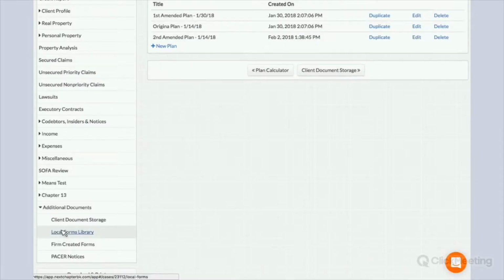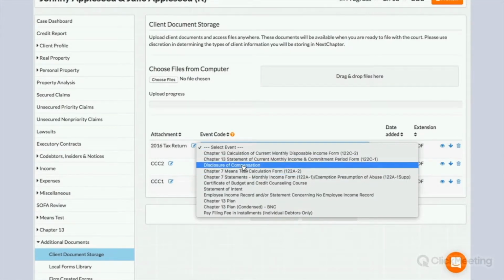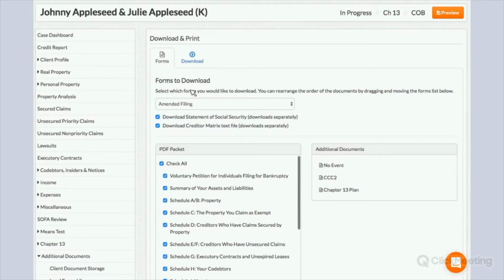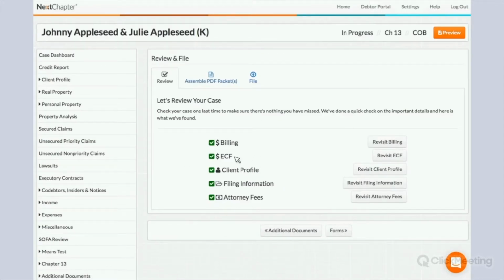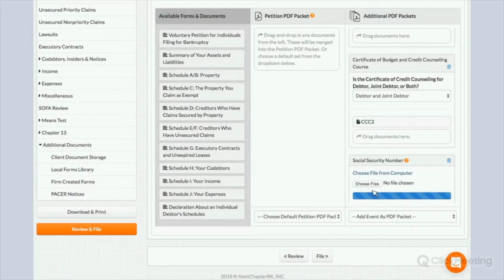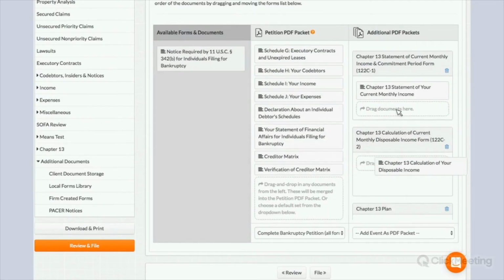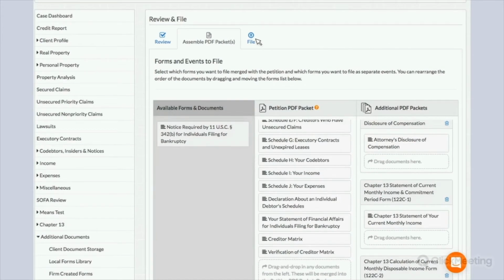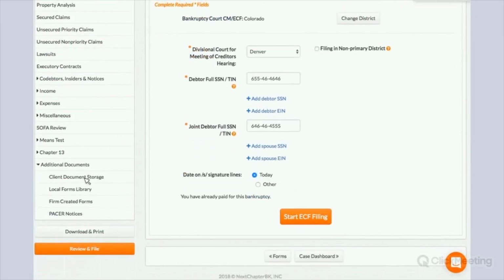Training: Filing Your Case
Learn how to file your bankruptcy cases on NextChapter! We make the review and file process easy so you can file cases as quickly as possible!

This video will highlight the following:
- Saving Additional Documents 0:12
- Generating Social Security Form 2:02
- Assembling the Filing 2:57

Watch this video to become NextChapter pro!